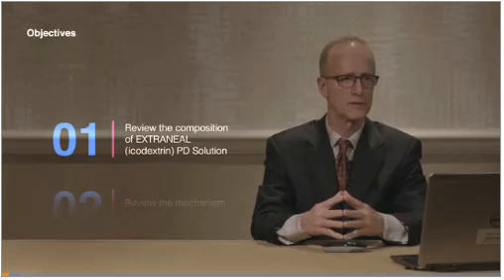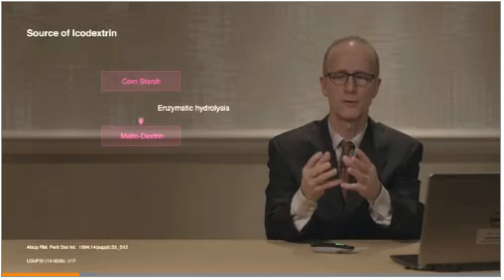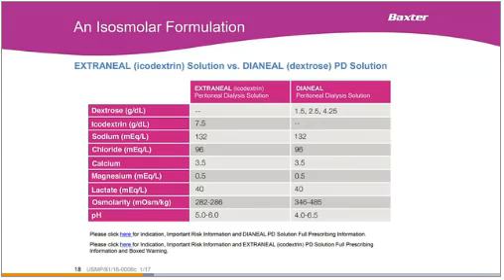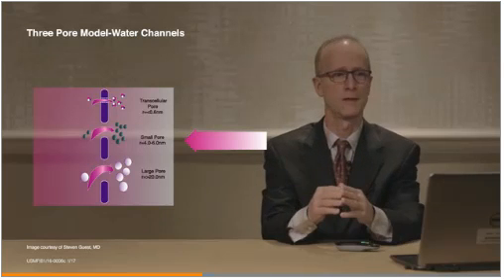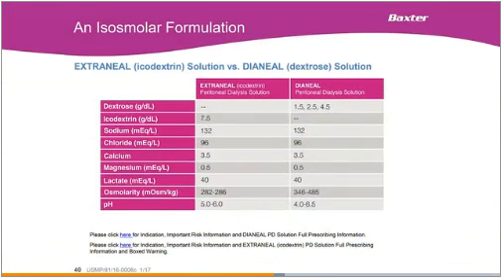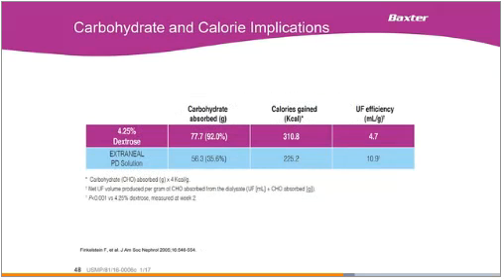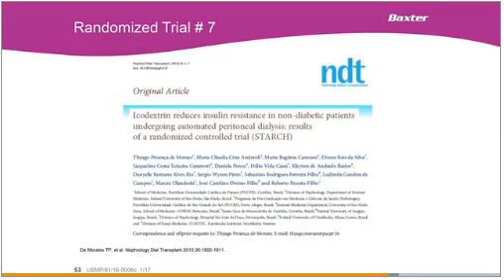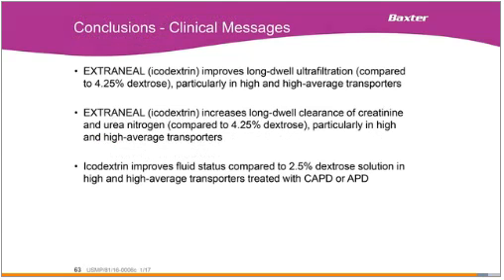Extraneal PD Solution Mechanism of action and Clinical studies